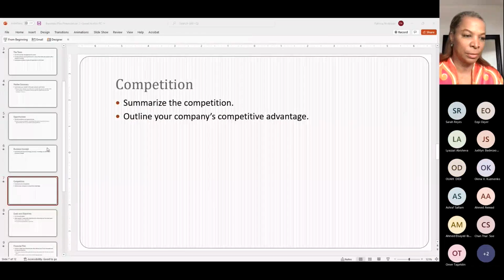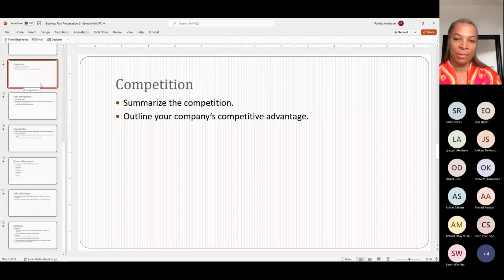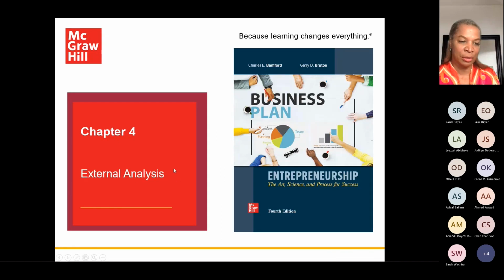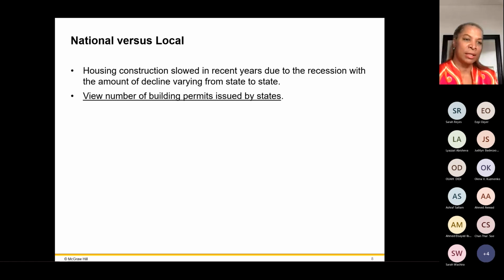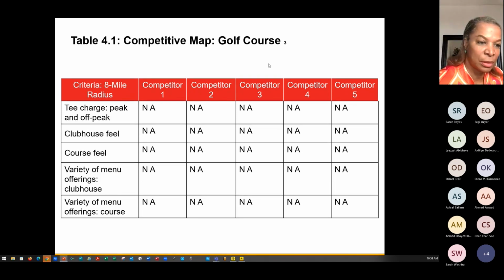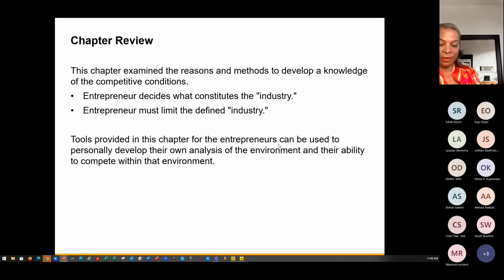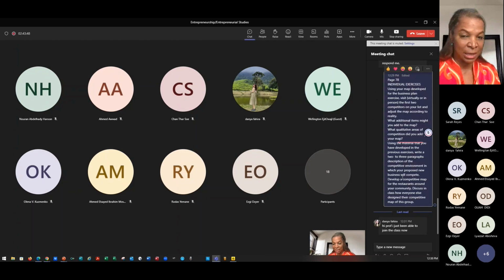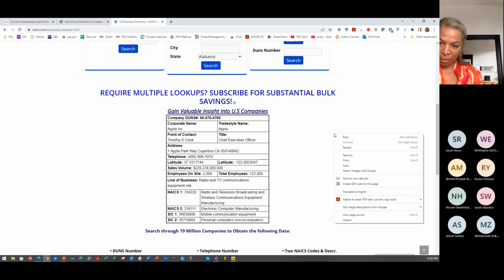Unlock the Secret Keys of Entrepreneurship/Entrepreneurial Studies (03)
Prof: Patricia Anderson

This course is designed to provide students with a comprehensive understanding of entrepreneurship, equipping them with the knowledge and skills needed to navigate the challenges and opportunities of starting and managing a business. Through a combination of theoretical frameworks, real-world case studies, and practical exercises, students will explore the various aspects of entrepreneurship, from ideation to business launch and growth.

Windsor University's other most demanded programs:
J1 Visa for Work and Travel:

Windsor_UniversityWelcome to Windsor University's YouTube channel where you'll find engaging and informative content.

Prof: Samuel Otoo

This course is designed to equip students with the essential managerial skills and knowledge necessary for effective decision-making and leadership in a business setting. Topics covered include organizational structure, strategic management, human resource management, and operational efficiency.

Project Management Course (PMP) Course